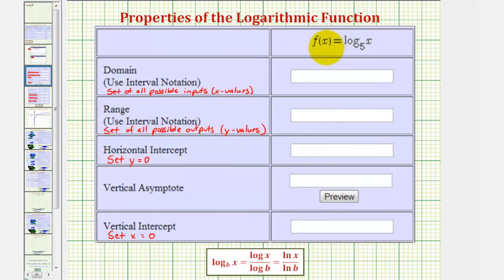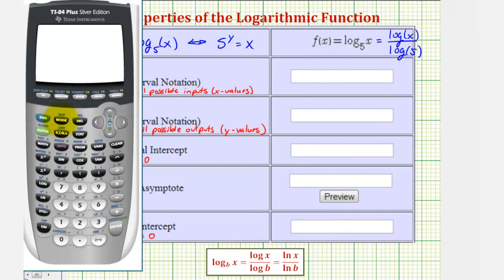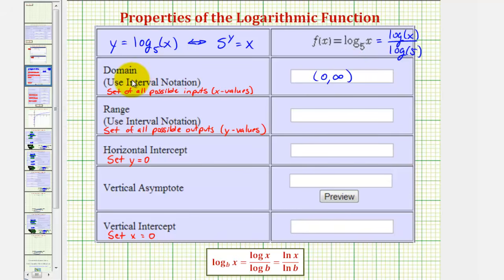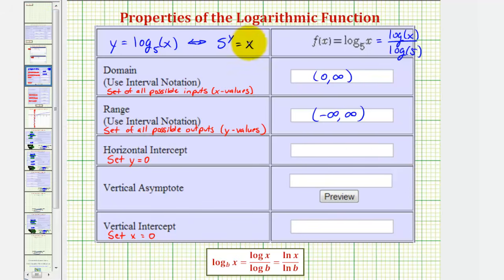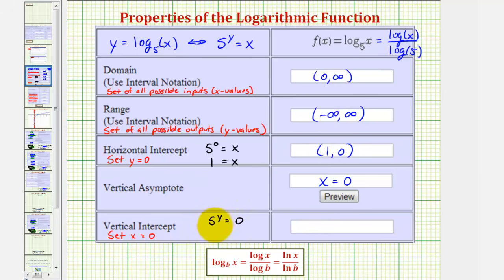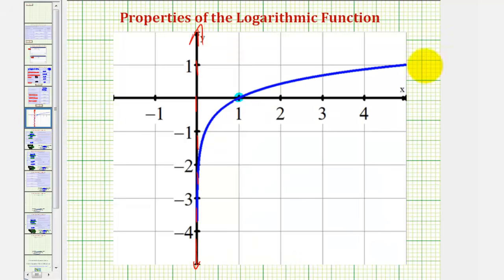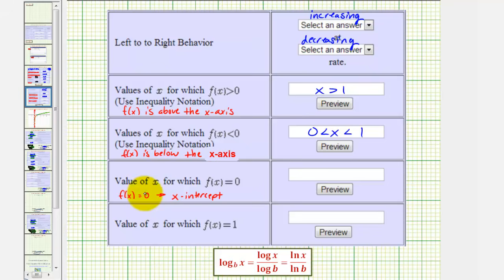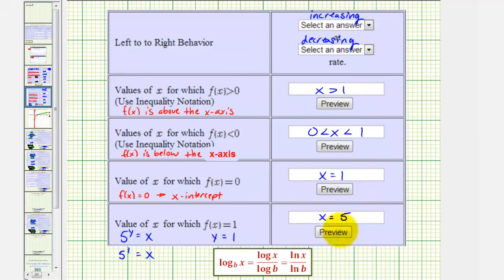Ex: Properties and Characteristics of a Logarithmic Function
This video explains how to determine the main characteristics of a logarithmic function.